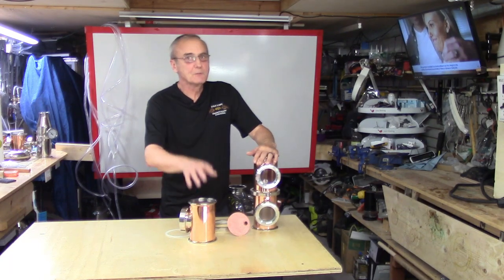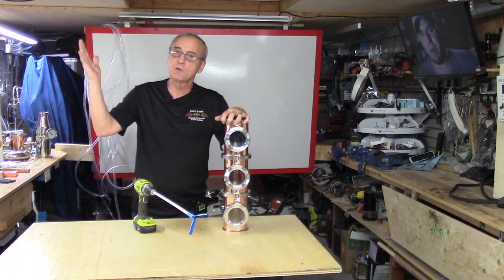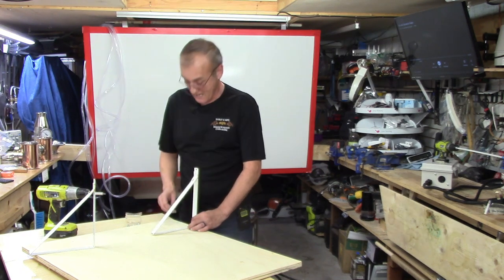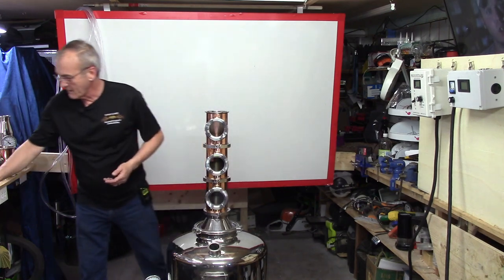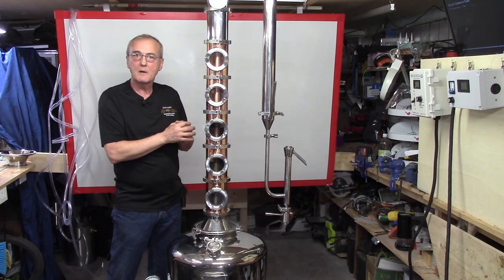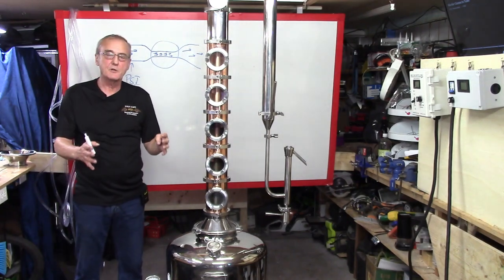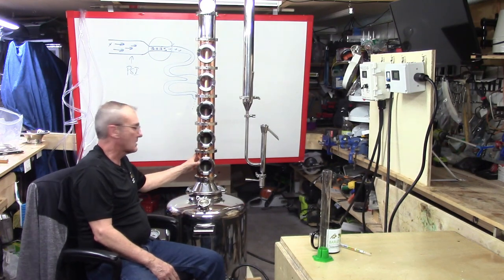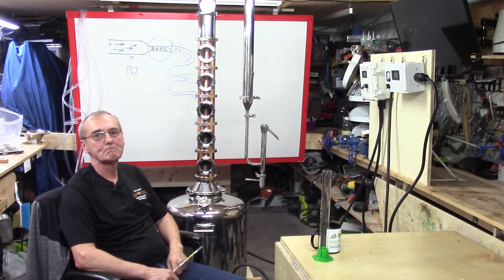RUNNING A STILL PART 2 MileHi 4 inch bubble plate column